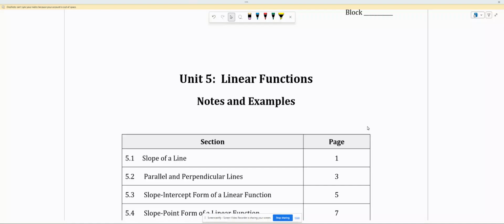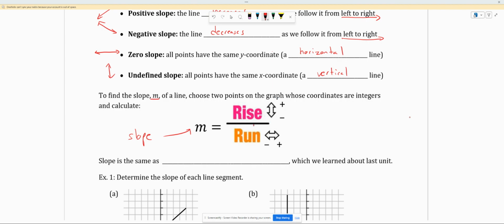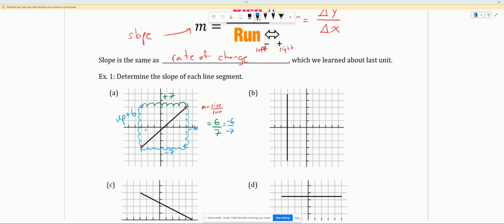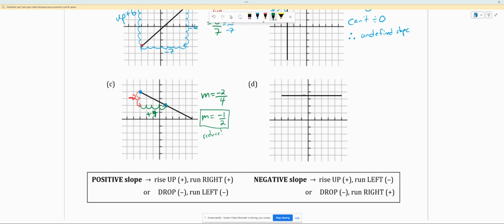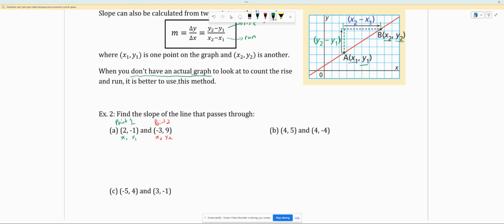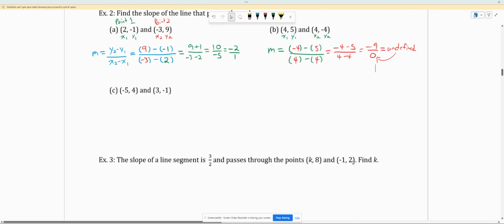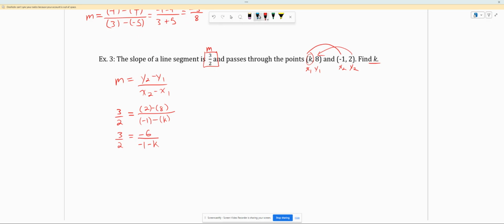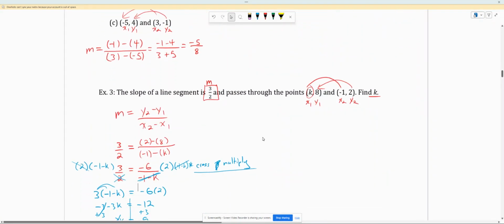Unit 5: Lesson 5.1 - Slope of a Line